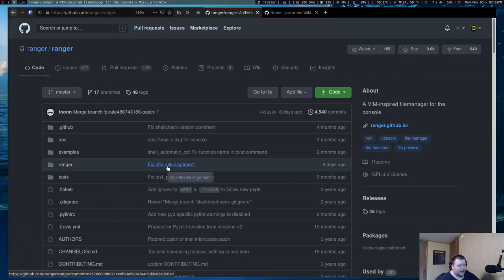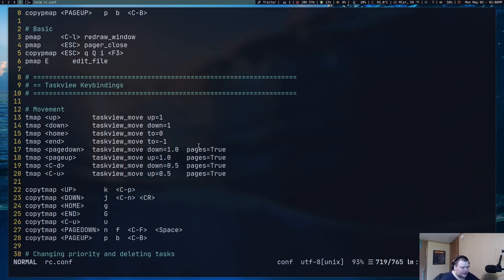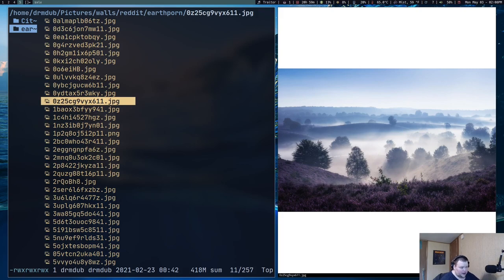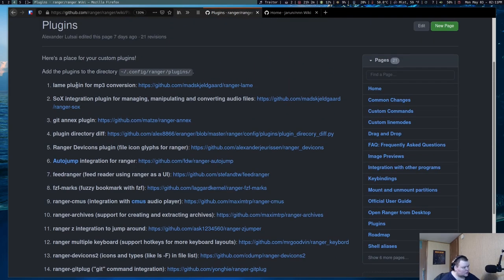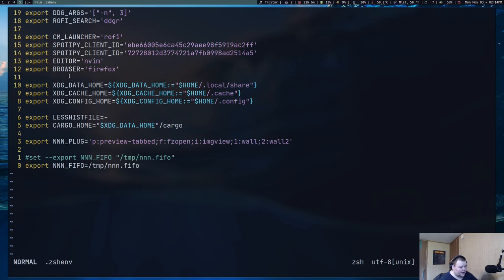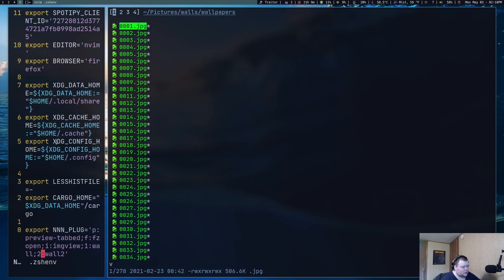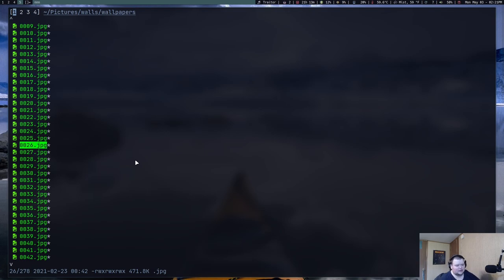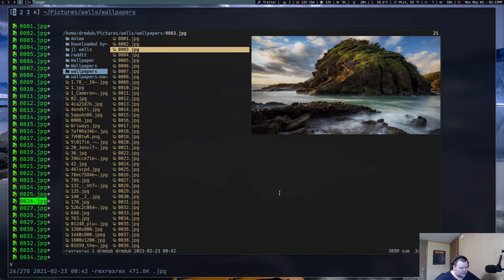NNN vs Ranger - Which Terminal File Manager is Best?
Matt compares briefly NNN and Ranger, two awesome terminal file managers, and talks about why he's switching from one to the other.